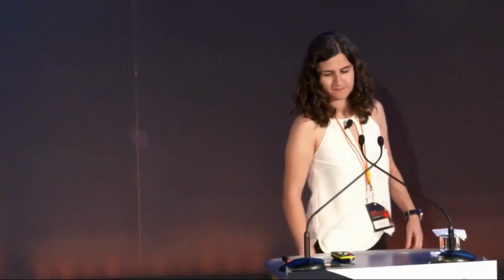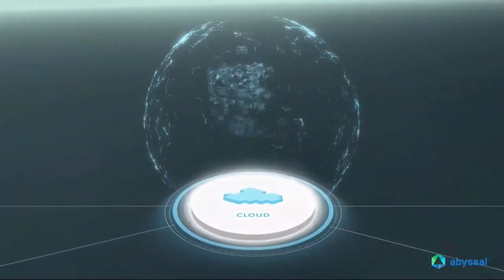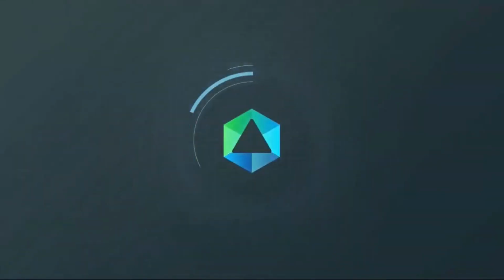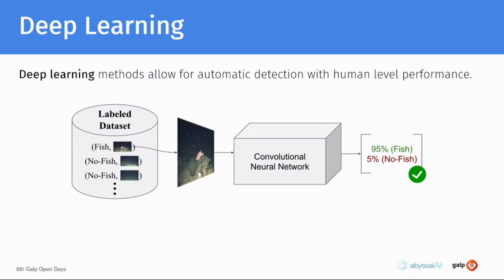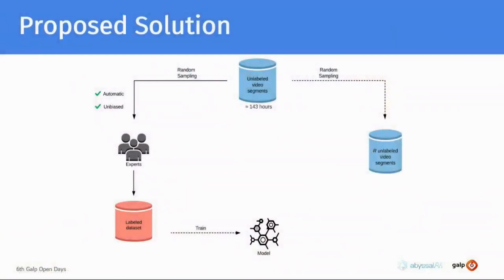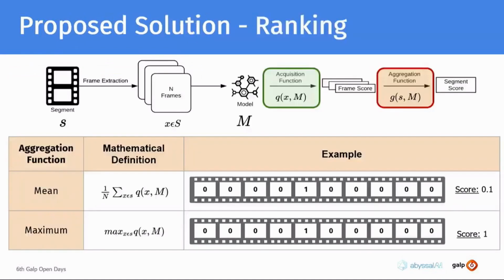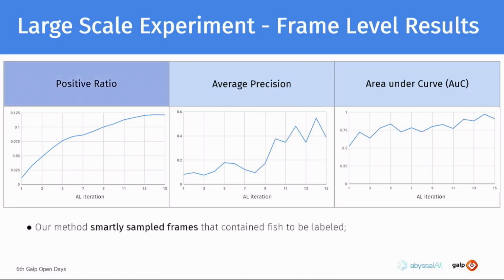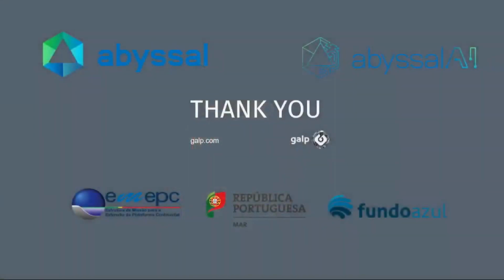Abyssal at the 6th Galp Open Days 2019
Under the theme Advancing Sustainable Energy, the 6th Galp Open Days took place in Estoril (Lisbon) this year. Abyssal’s team was there to show how we’ve been working towards a more sustainable future for subsea operations.

During the event, industry experts from all over the world could try out our live demonstrations of the Abyssal Designer and Simulator. Therefore, they could get a sense of how they can improve the efficiency and safety of subsea operations. That surely requires better planning and visualization tools for improved awareness and risk prediction, as well as close-to-real simulations.

Our researchers were also present to lift the veil on our artificial intelligence research. We have shown our latest results on detection of integrity threats and 3D mapping of the subsea environment. A way to walk towards autonomous operations.

In addition, we gave a presentation on “Reducing costs in building a dataset using Deep and Active Learning”. We explained how we are building datasets to train artificial intelligence models for the subsea.

The event was a great opportunity for sharing ideas and validating our research within the energy industry. Thank you GALP for the invitation, we hope to see you in the next edition!

*Structure Inspection Project, Co-Funded by Fundo Azul